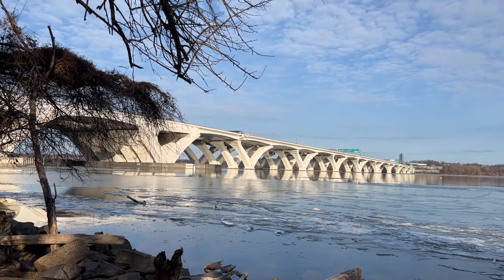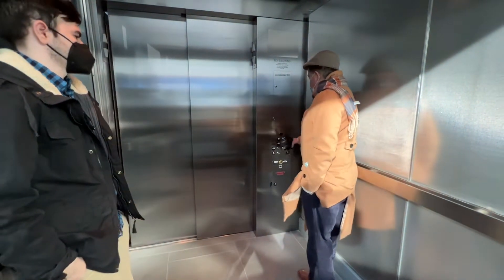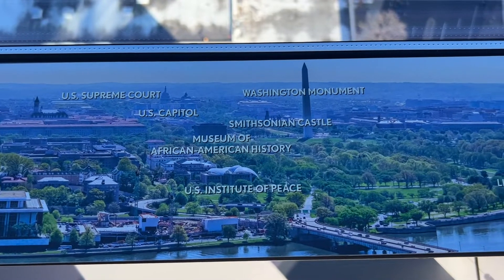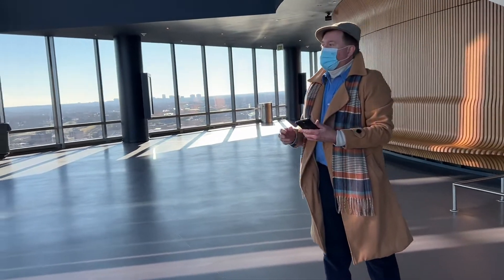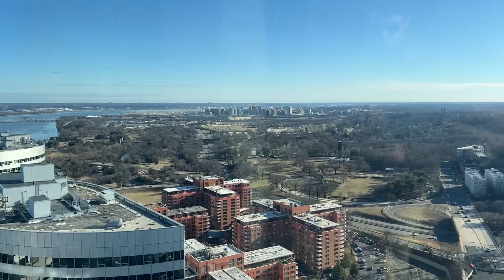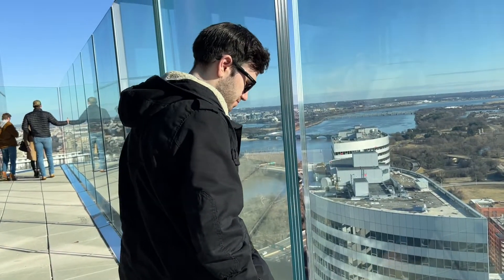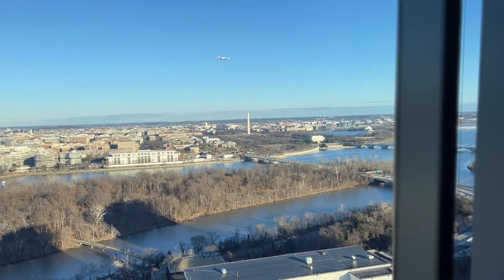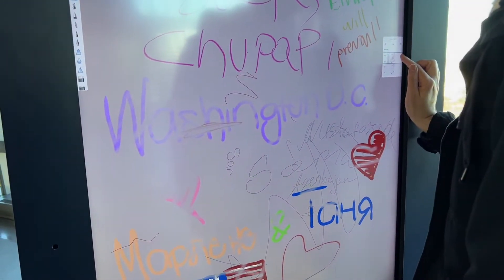Free Observation Deck of Washington, D.C. | View of DC | CEB Tower in Arlington, VA | Vlog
One of the best views of Washington, D.C. is actually from Arlington, VA at the View of DC Observation Deck! Join us as we explore some amazing views of Washington, D.C.--for free--from the CEB Tower in Rosslyn City Center.

WHAT TO EXPECT:
- Overview of the View of DC Observation Deck and how to enter the tower
- Landmarks you can expect to see of the DC Metro Area
- Point of view from the outdoor terrace
- Sneak peek at some of the historical signs that teach you about the surrounding area

Vlog 37 |  Arlington, VA | Filmed: February 6th, 2022
TIMESTAMPS ⏰
0:00 Introduction
1:00 Entering View of DC Observation Deck
1:31 Landmarks from the East
2:30 Outdoor Terrace
3:03 Arlington Landmarks
3:33 Interactive Historical Signs
4:23 Scaled Back Due to COVID
5:00 Next Video Teaser
MUSIC 🎵
Running Back 2U by Stayloose
Dynamite by Patrick Patrikios